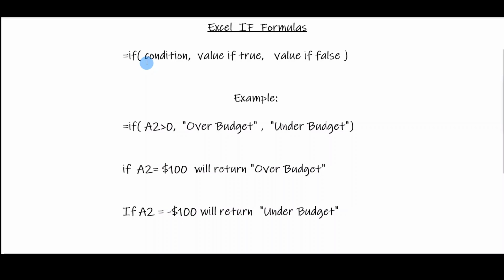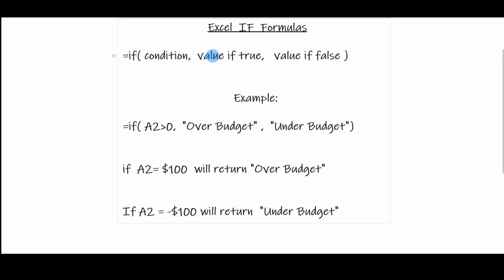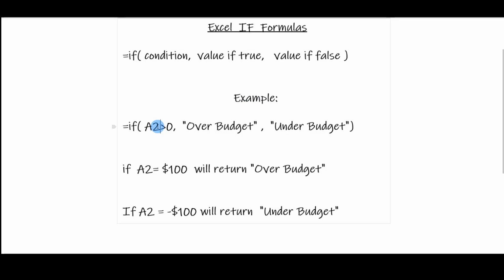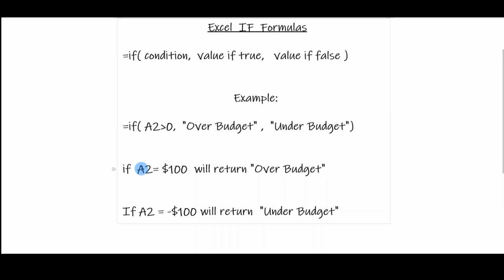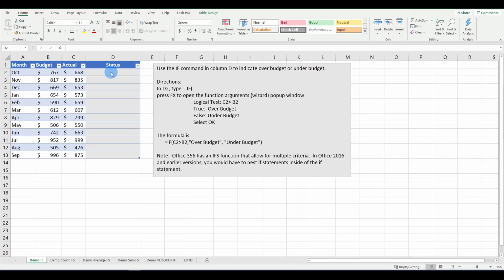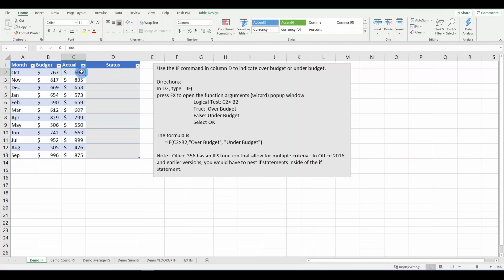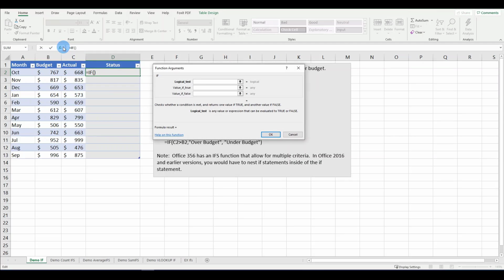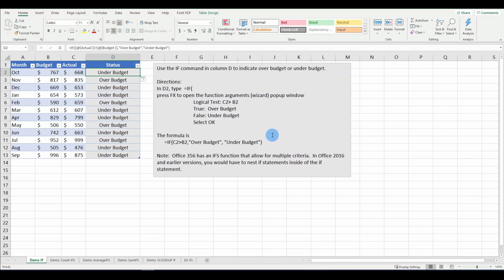Excel If Formula